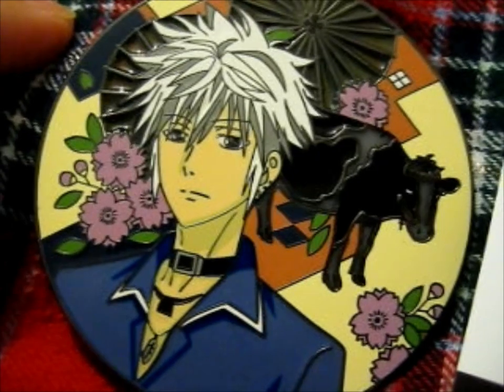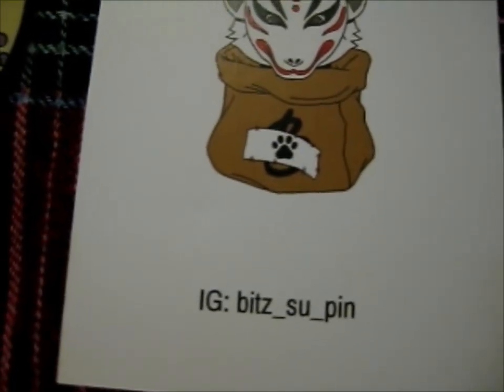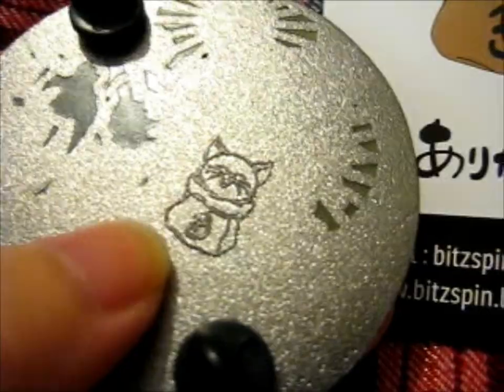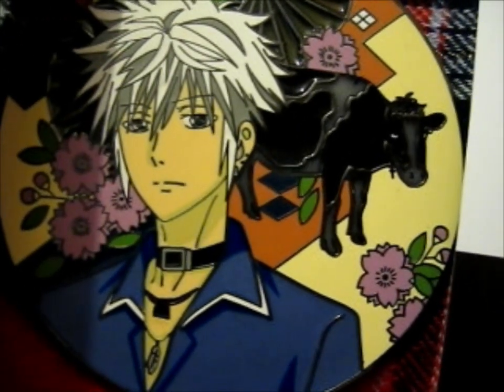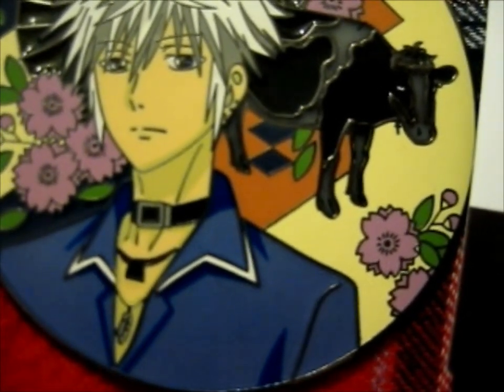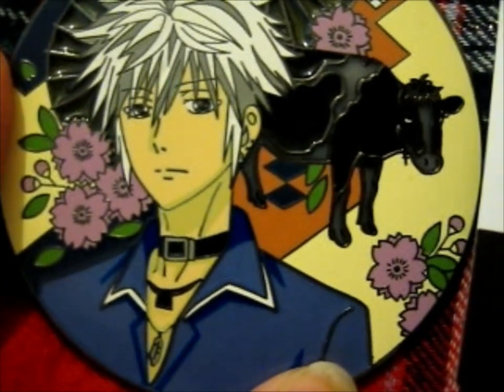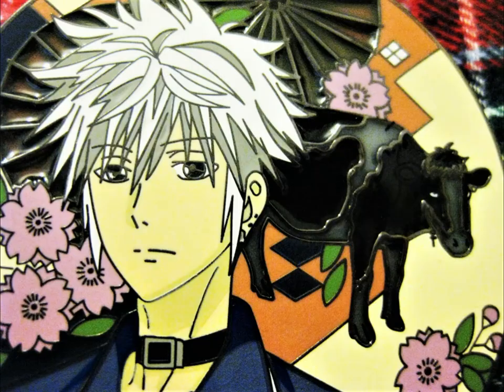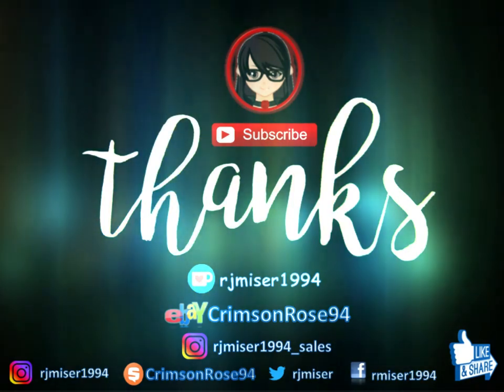Hatsuharu - Cow Zodiac Pin! ~ bitzspin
Opening of: Hatsuharu - Cow Zodiac Pin! ~ bitzspin

pfwvssj